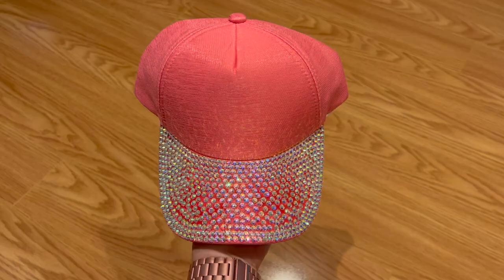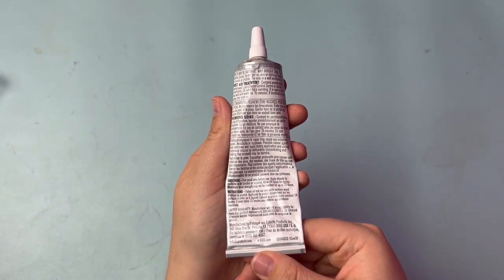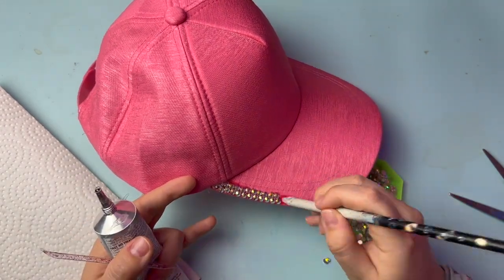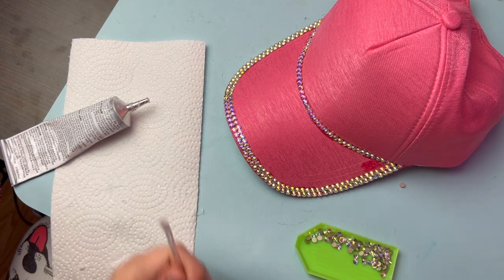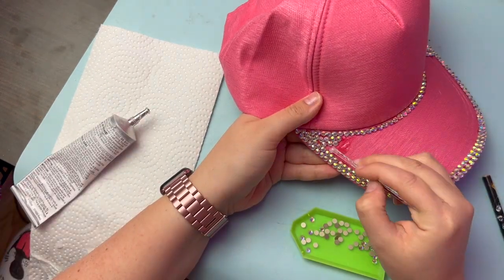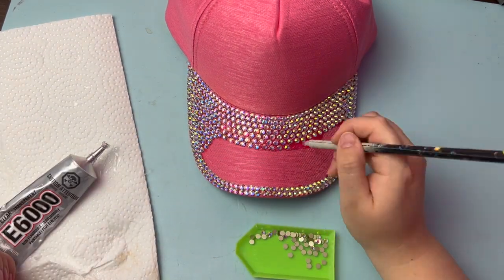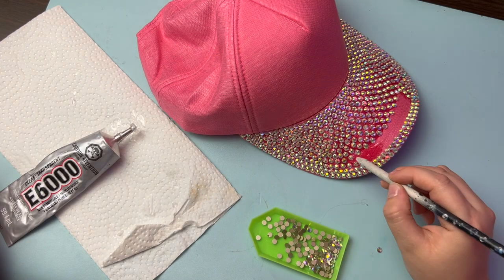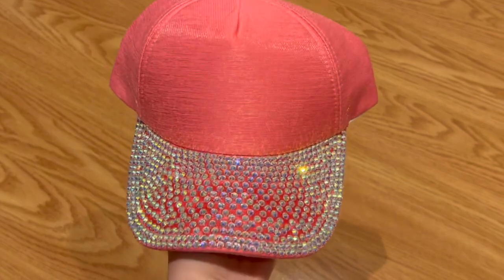HOW TO BLING A HAT // DIY Rhinestone Baseball Cap Brim With E6000 Glue - Easy Craft for Beginners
In today’s tutorial, I’ll show you how to take a plain old baseball cap and add some sparkle! This is a great bling project for beginners to practice rhinestone techniques on objects that have a more obscure shape. I used just one size of rhinestone for this project to add rhinestones to the brim of the hat, but you could use as many different colors and sizes of stones as you want to create different patterns, or even add some rhinestones to the front section of the hat.

Links to the products I used are listed below. Happy crafting!

PRODUCT LINKS:

WAX PENCIL:

E6000 GLUE:

PLASTIC CUTICLE PUSHER STICKS:

CRYSTAL AB RHINESTONES - SS20